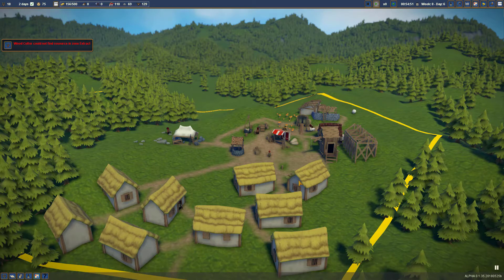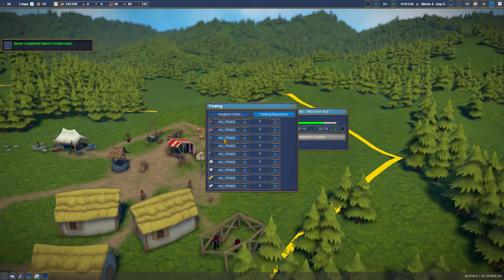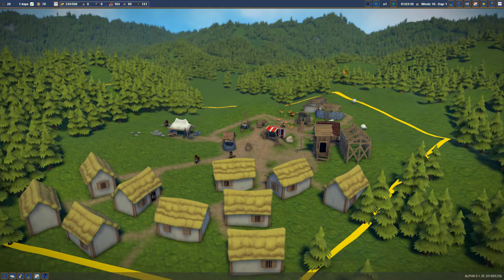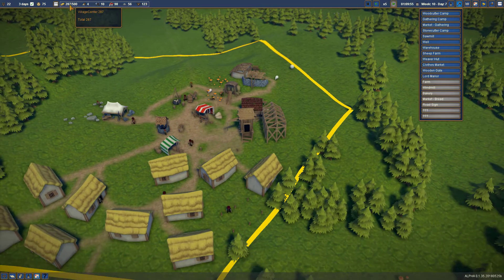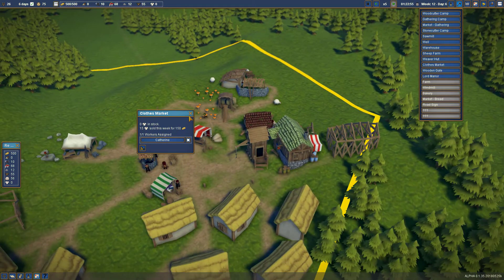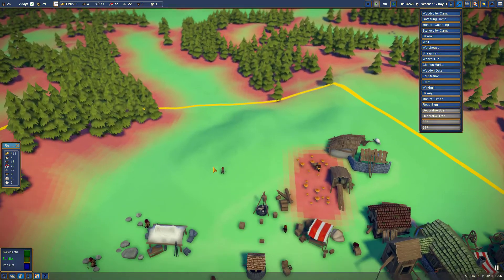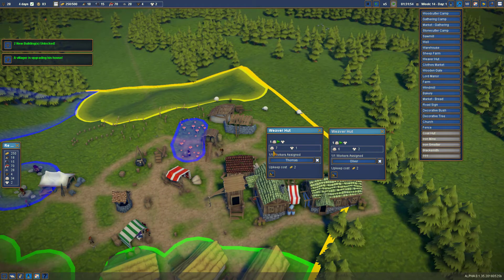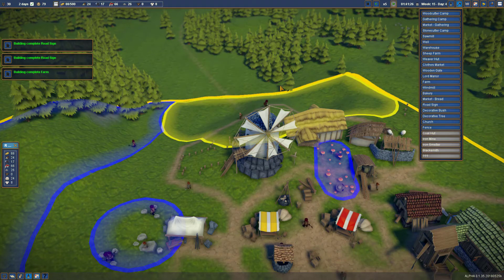Foundation - Organic Medieval City Builder - Early Alpha Let's Play - Episode 2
Foundation is a Brilliantly Creative Approach to the Wonders of Classic City Builders with a Unique Organic Natural Design Style.  Come Enjoy this Budding Hamlets Development as we Explore this Very Early Access Copy of Foundation.  A New Era of Organic City-Building Simulation!

Foundation is developed by Polymorph Games. Published by Polymorph Games.

Welcome to the channel!  I do let's plays and some tutorial style shorts.